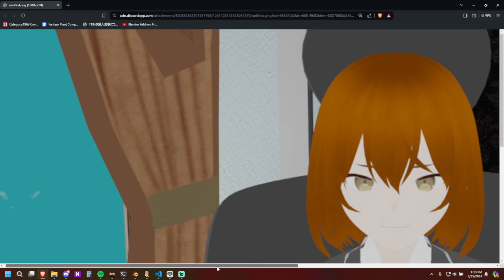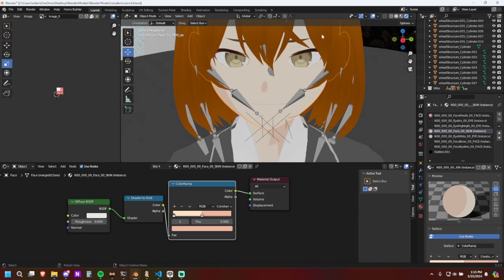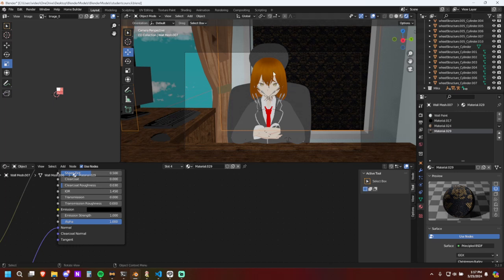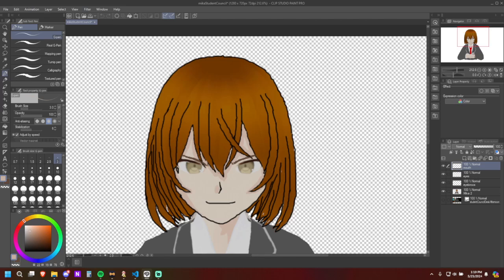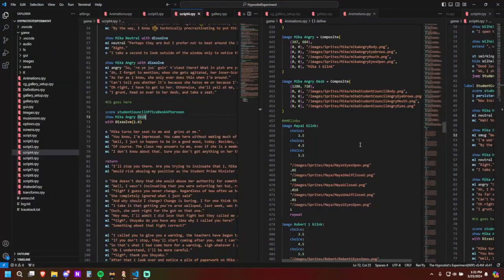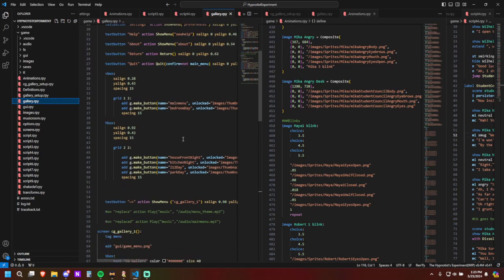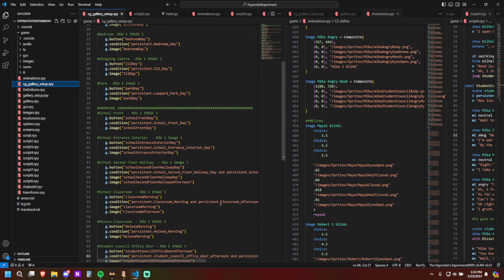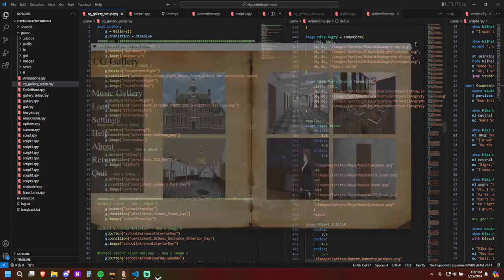The Hypnotist's Experiment Devlog #15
Hey everyone its time for another devlog. In this devlog i show you how i created our newest scene as well as how i did our newest update to our Gallery.